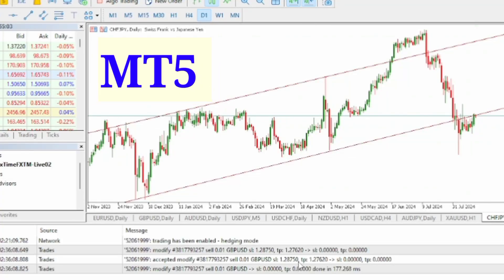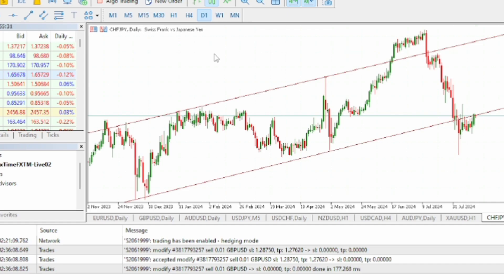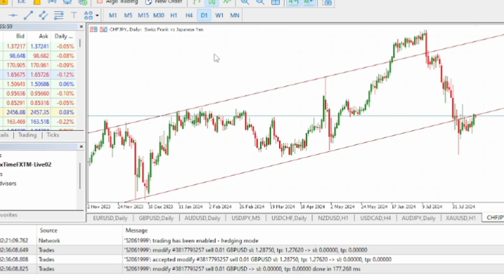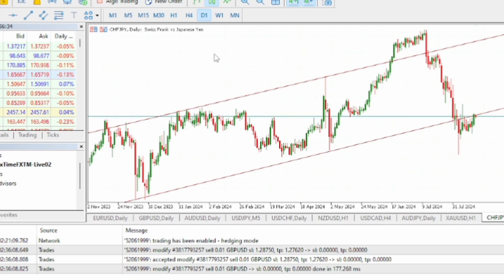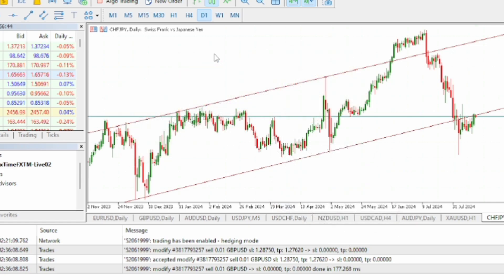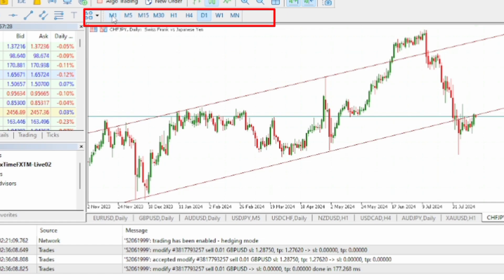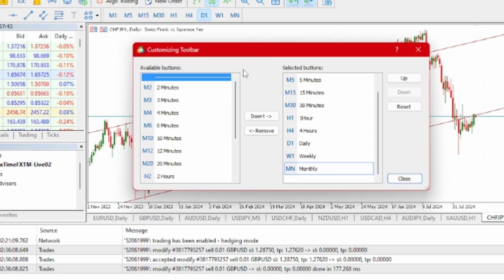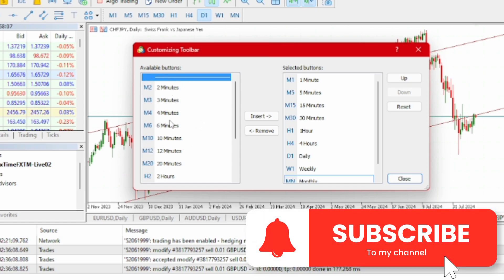How to Customize MT5 Multiple Time Frames on Metatrader 5 Desktop App.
Multiple Time Frame market analysis offer traders great insight about the market.

In the video, I'll show you how to add all Meta Trader 5 multiple Time Frames.

Most Popular Videos on My MTA Channels